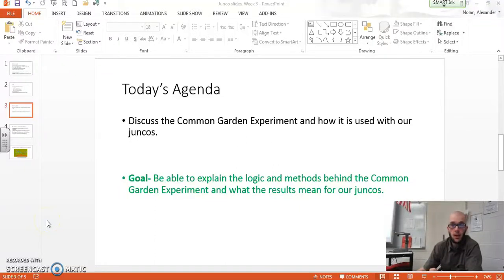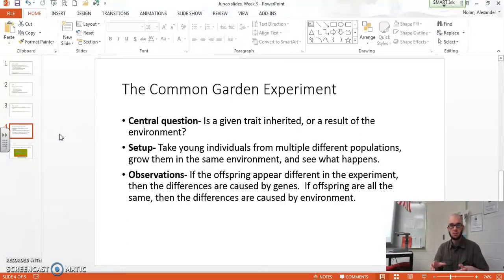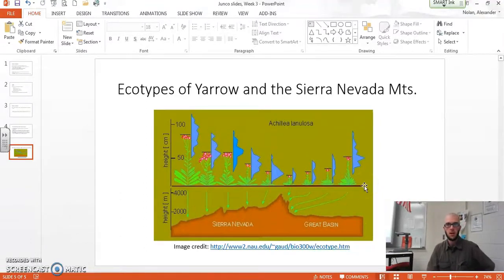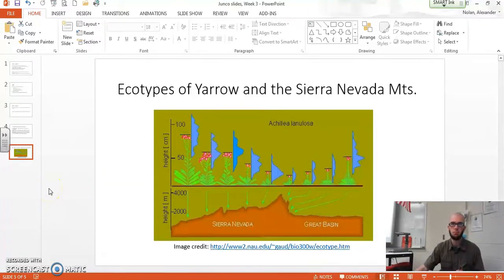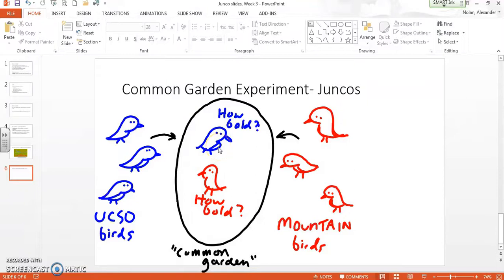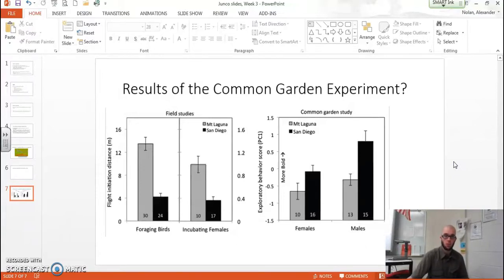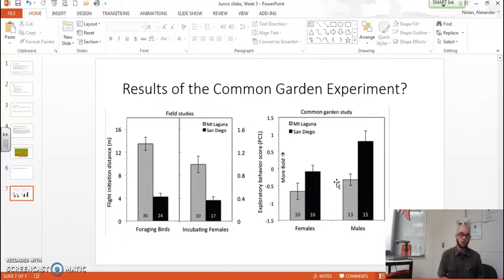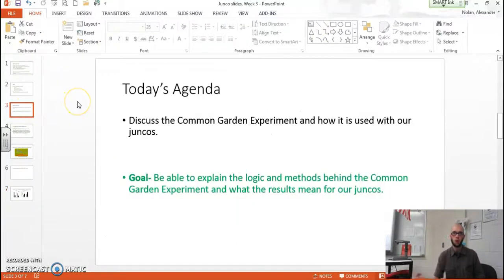Common Garden Experiment Results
Here I describe the Common Garden Experiment and its results in the juncos.